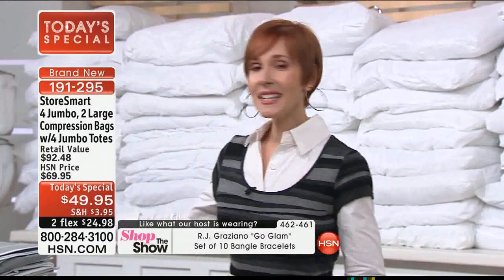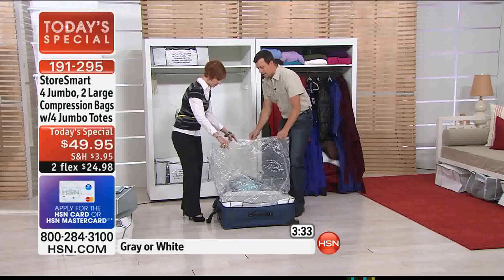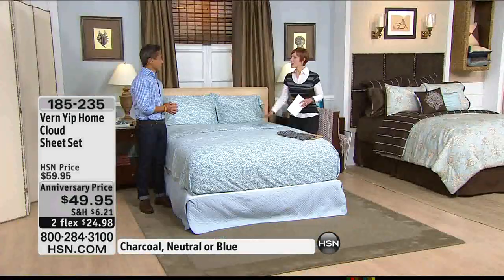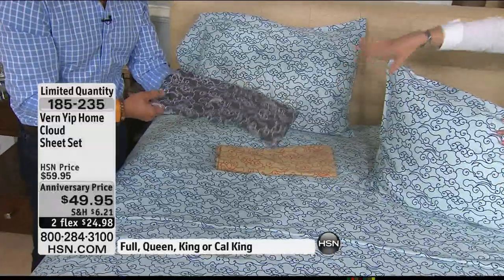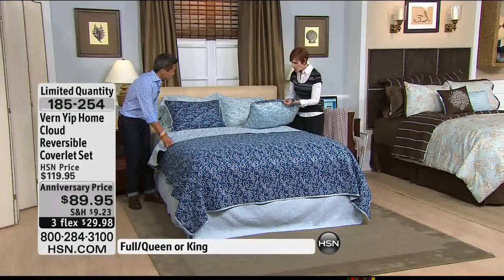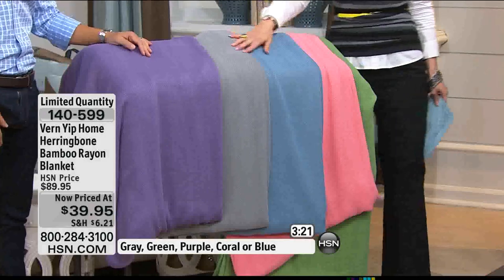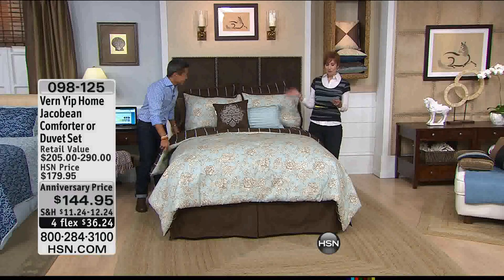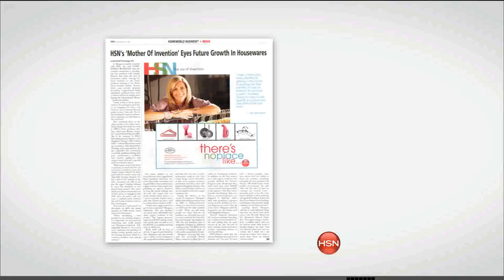Vern Yip Home HSNHD 2012 08 20 10 12 14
Vern Yip Discussing Colors & Patterns (2012)